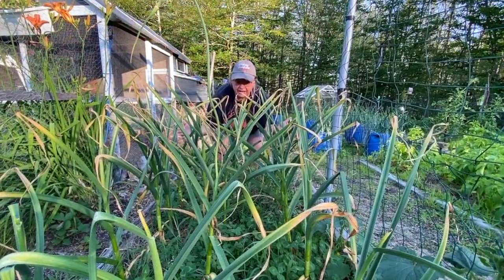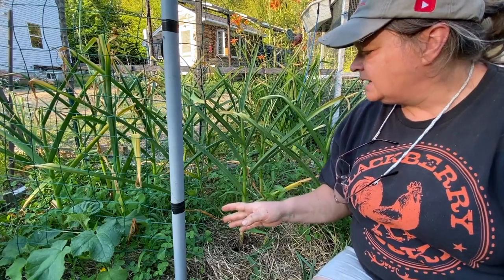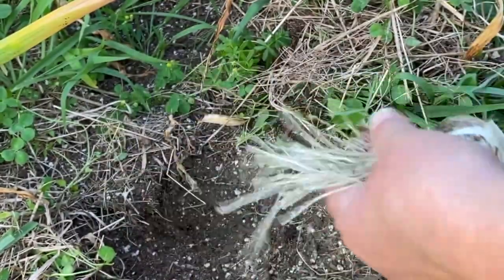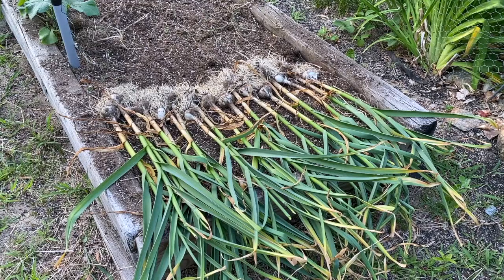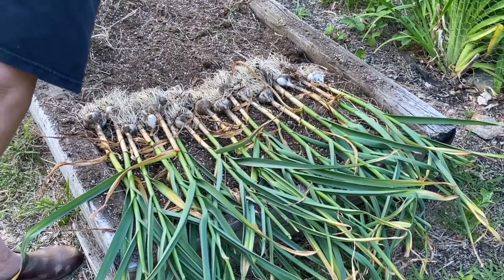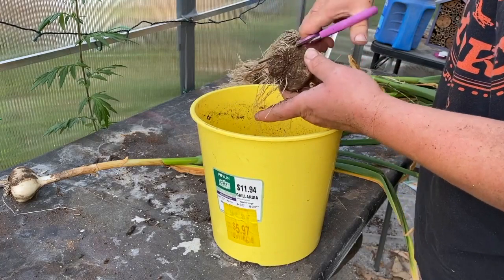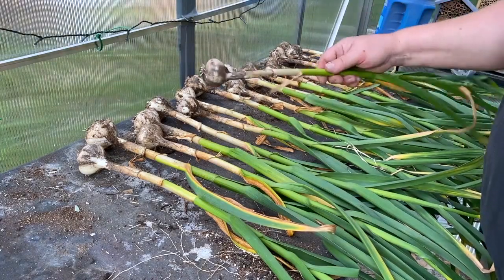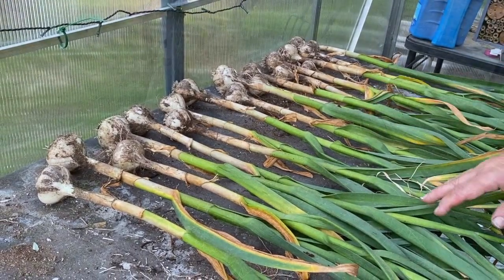Harvesting Hardneck Garlic & Curing } Storing Your Garlic } Garden Tips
ref_=wl_share
Cool Deals